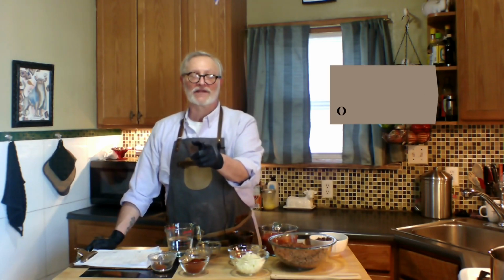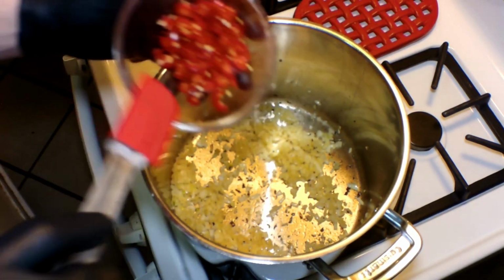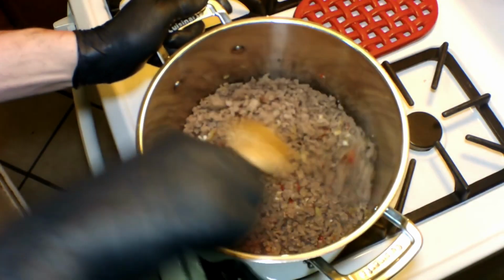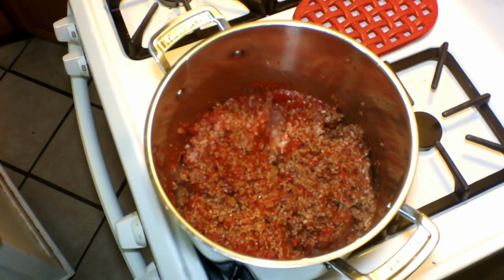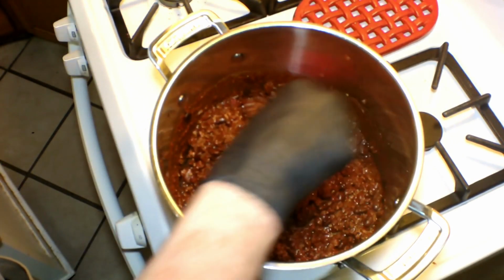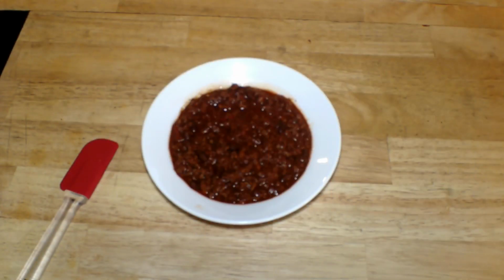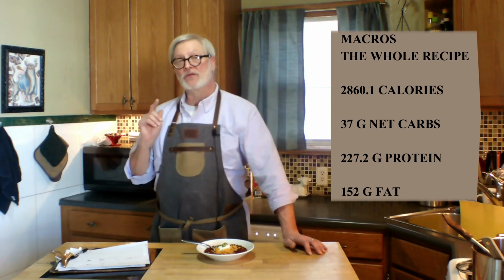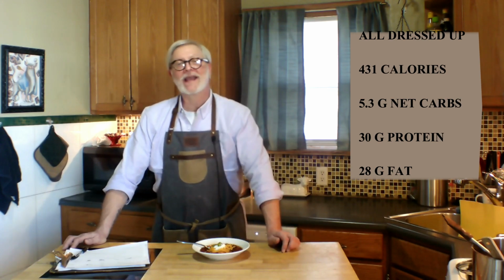KETO CHILI with BEANS! FAST EASY LOW-CARB TEX-MEX with MACROS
I only recently heard about BLACK SOY BEANS as a low-carb substitute for beans in all sorts of dishes, so I did a little research, ended up (as usual) resorting to Amazon.com--and I warn you, they're pricey!--but they're TOTALLY WORTH IT in my opinion. Here, I put them in a classic, American chili con carne, my keto version of a recipes dating back to the 1930's when it was actually exotic. Today, it's cold-weather comfort food and the sort of thing nearly everybody makes at home, usually in big batches, for quick lunches and suppers.
PLEASE NOTE: I make a error citing the macros for the 28oz can of crushed tomatoes, which has 39 g, not 2.6 g, of net carbs. Not sure what happened, there, but each of the 10 servings ends up, then having 7.6 g of net carbs,, still not too shabby!